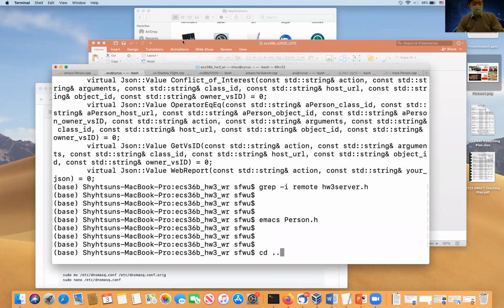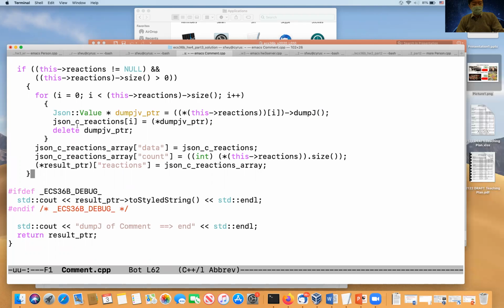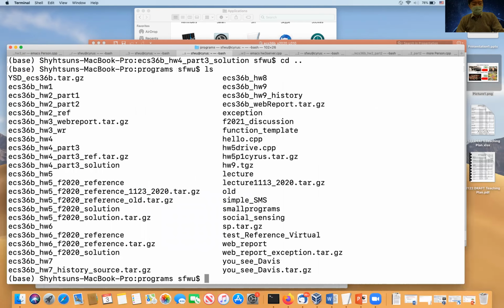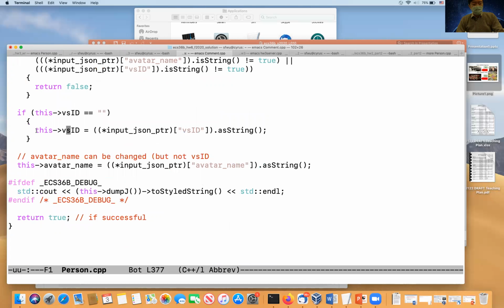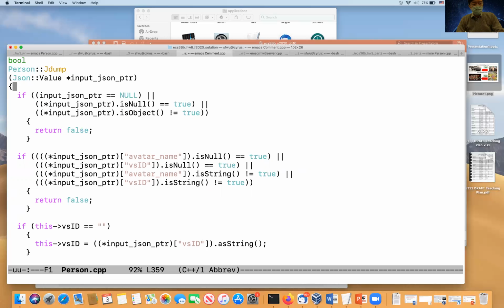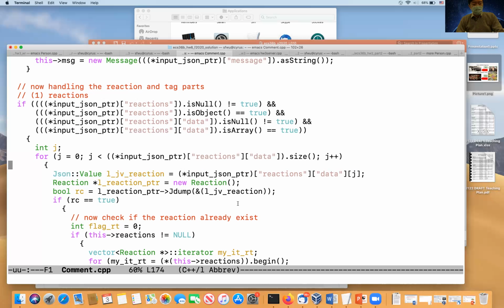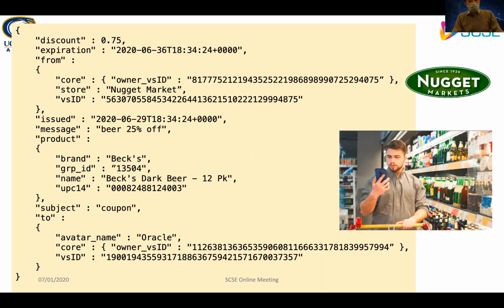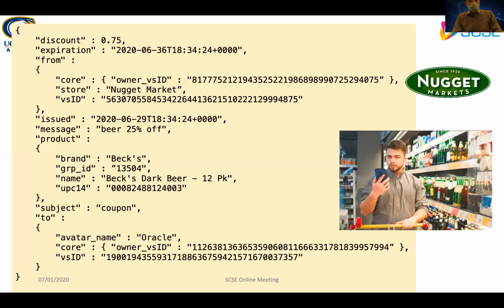ecs36b f2021 Lecture #18 11/03/2021